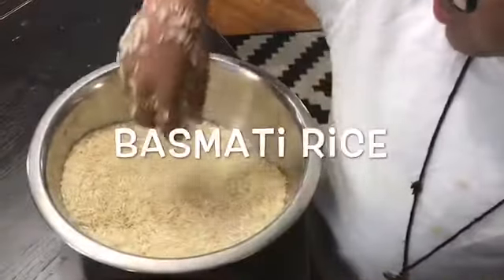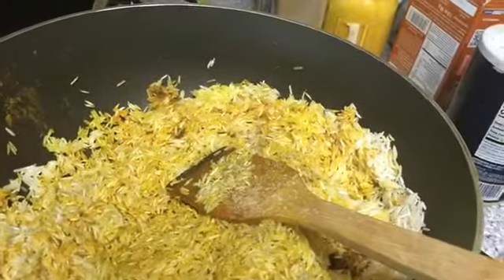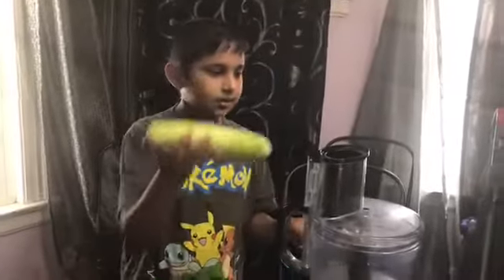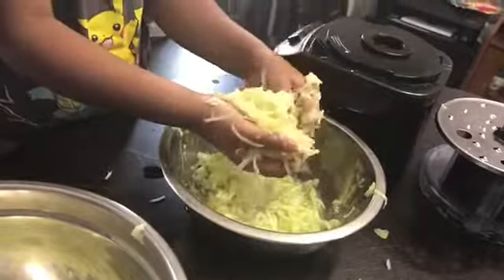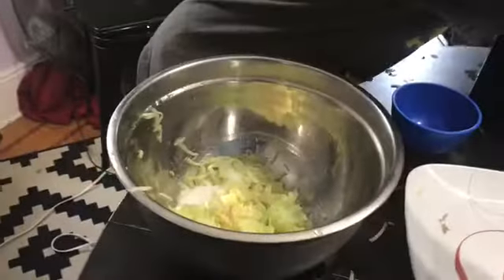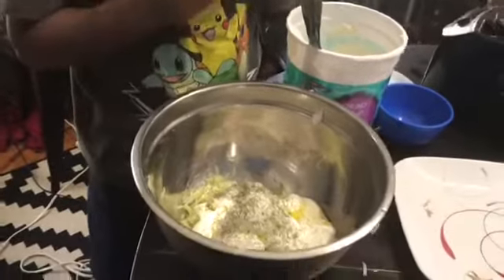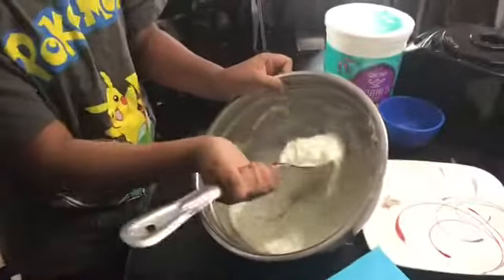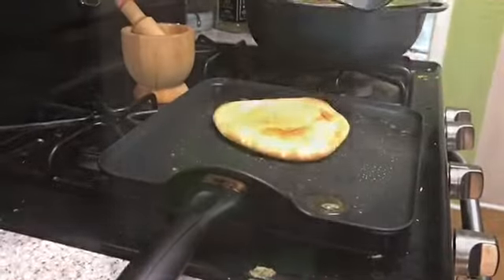Chef Aydan’s Chicken and Rice NYC ( Part 2)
This is Aydan's  part two of the halal and in this final video he makes the rice ,white sauce, salad, and naan bread.